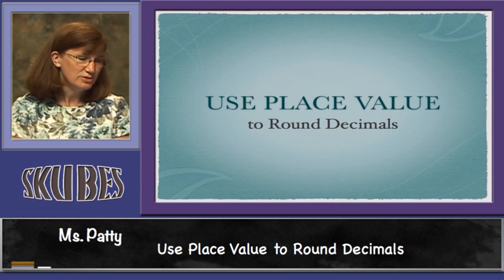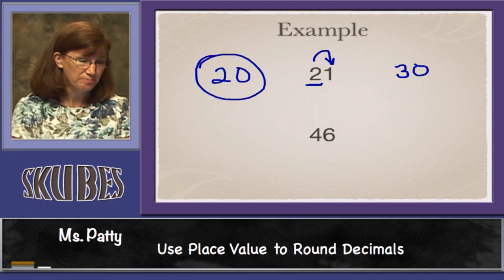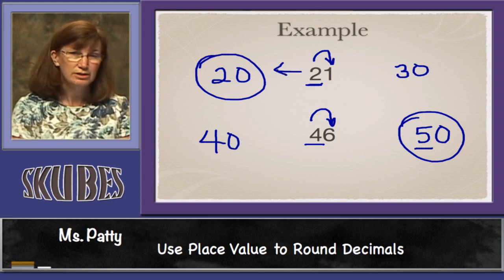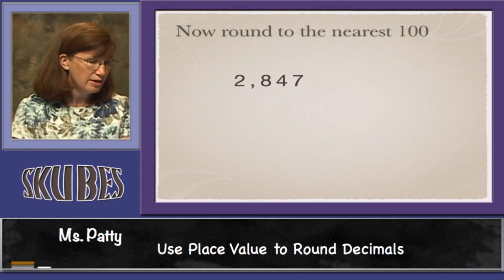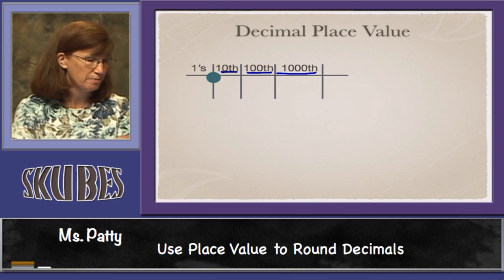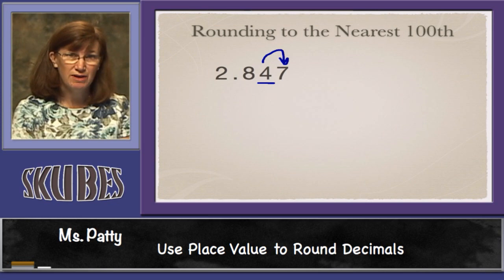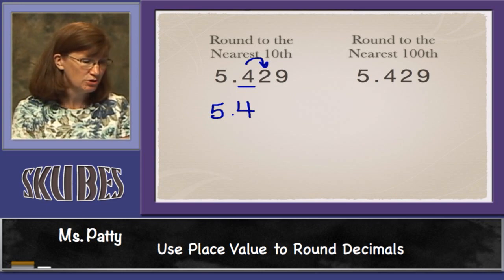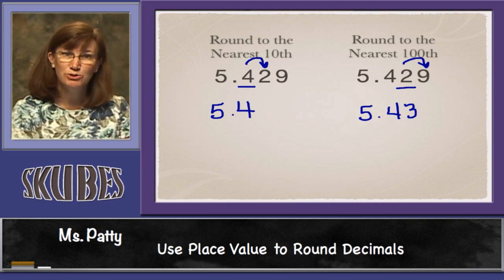Using Place Value to Round Decimals